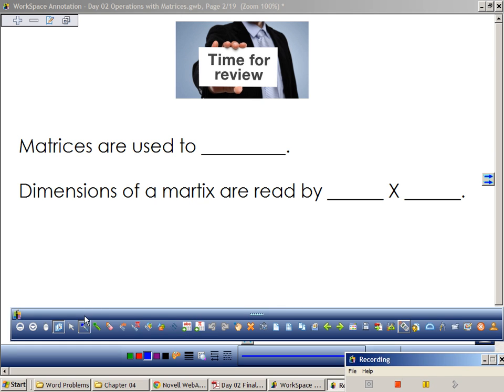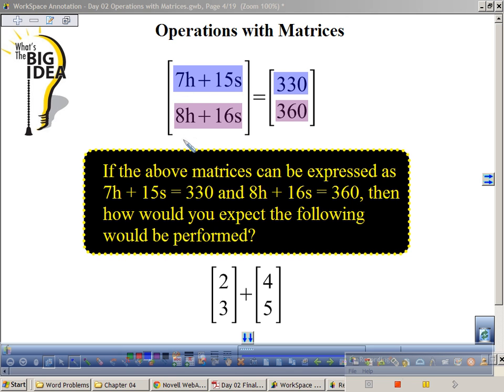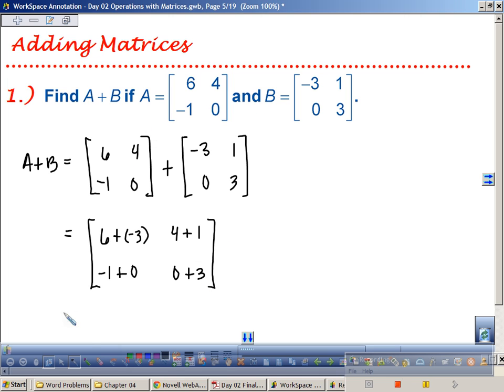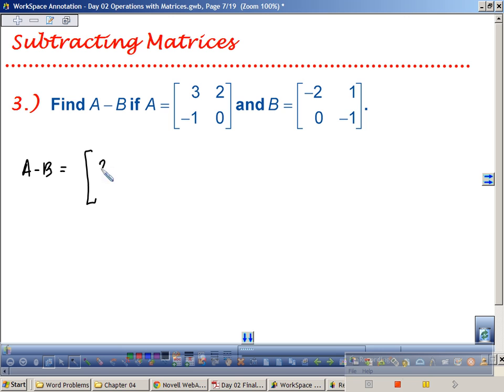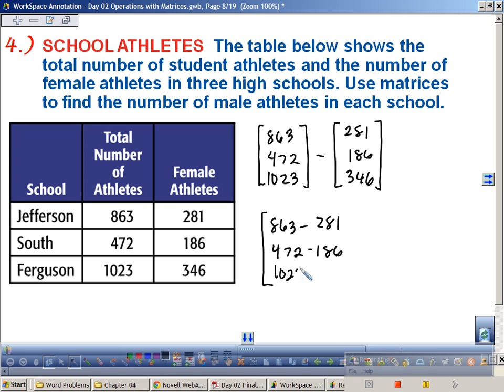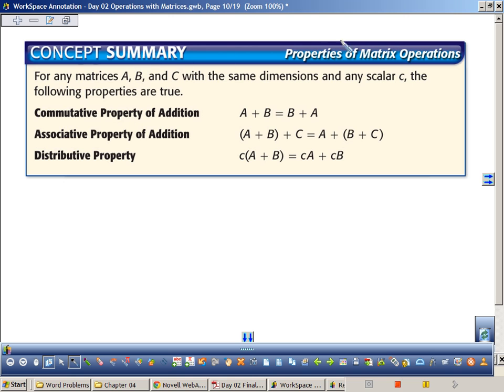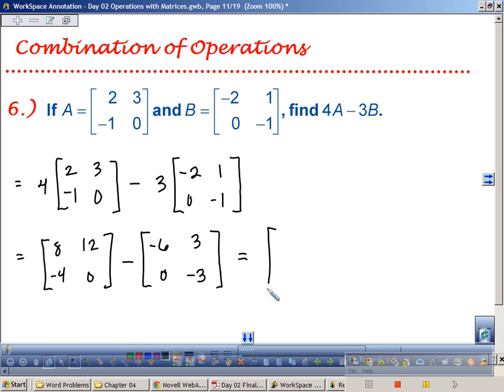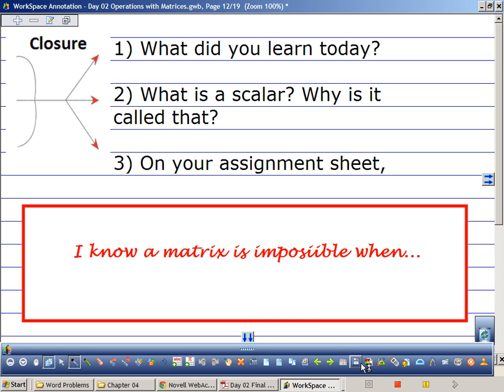Operations with Matrices